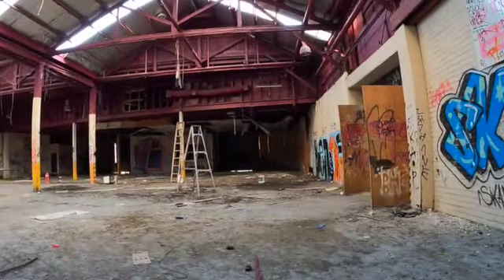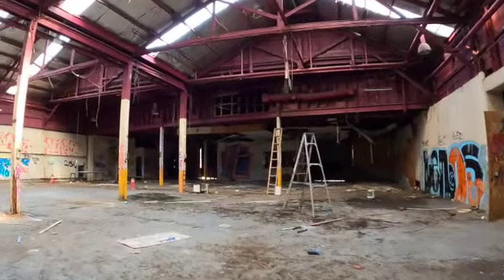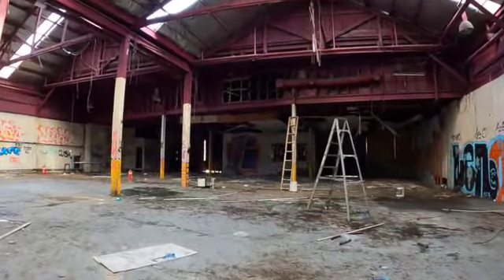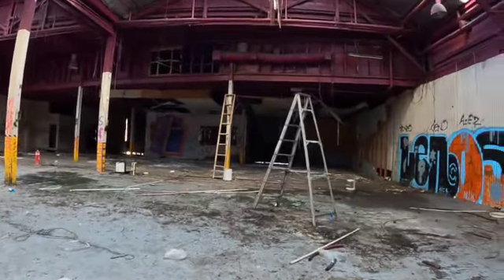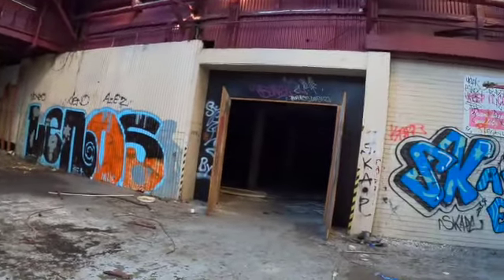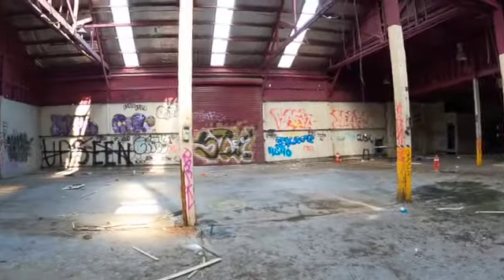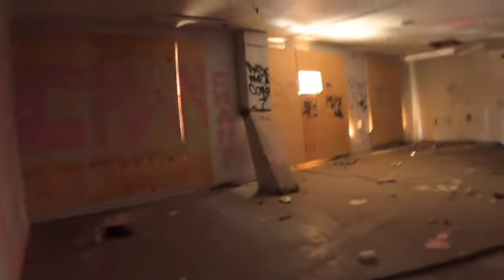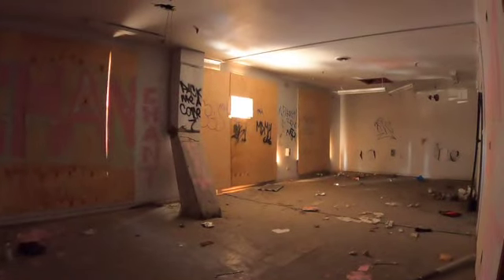Exploring An Abandoned Factory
In this video we explore an abandoned factory from one steel.